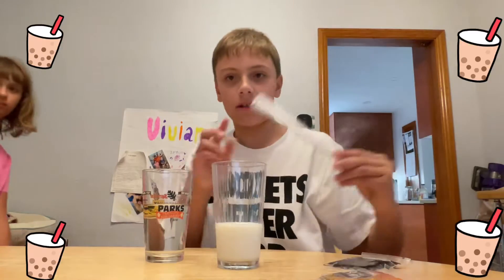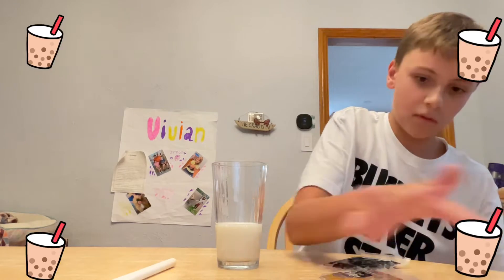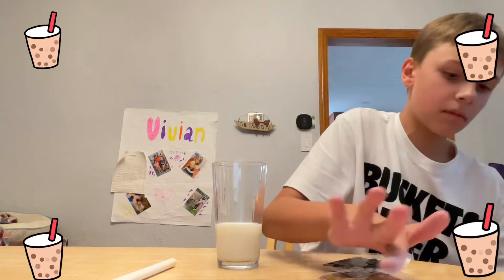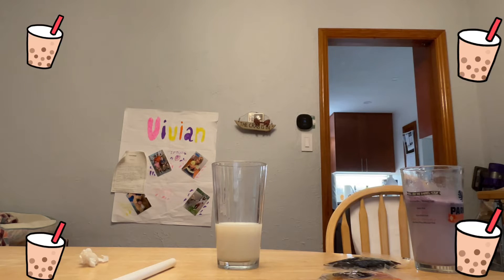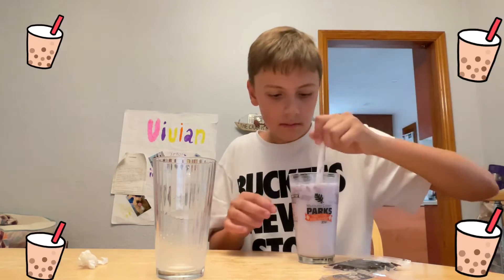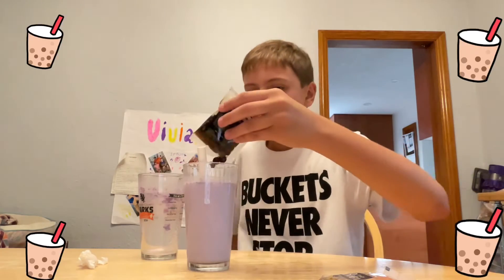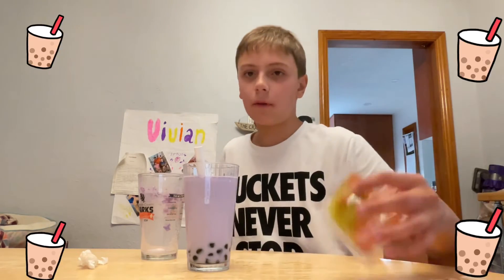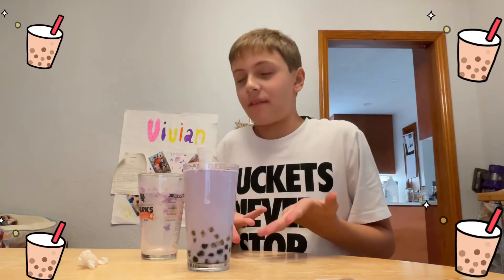How to make bubble tea